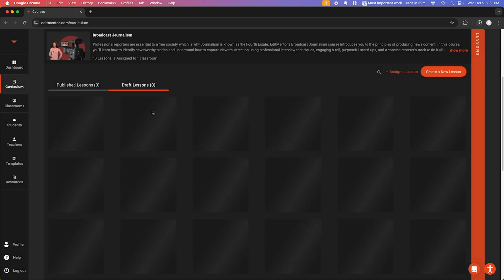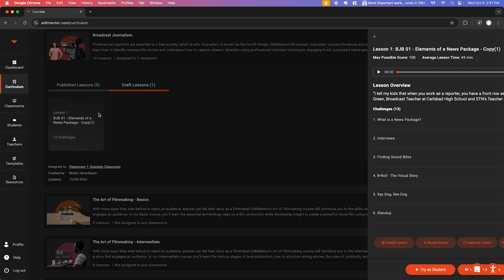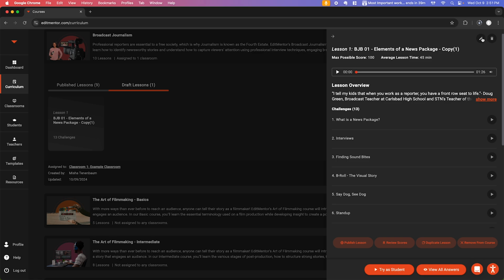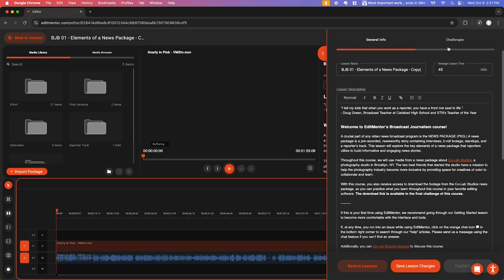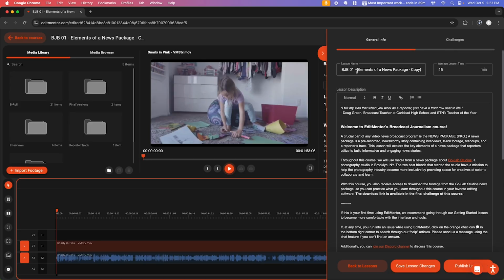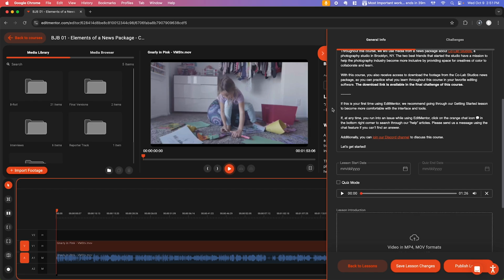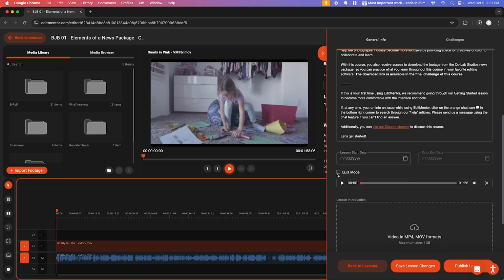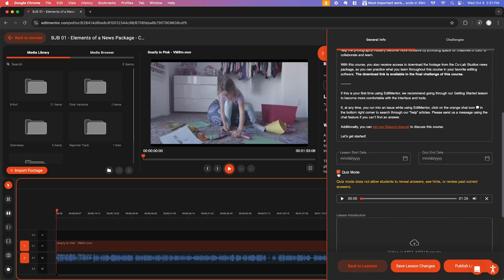EditMentor Quiz Mode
An EditMentor quiz is a type of lesson with certain assessment features turned on to challenge students. Any lesson can be turned into a quiz. Teachers can create custom quizzes by creating custom lessons.

In quiz mode, students cannot, view hints, view all possible answers, replay a challenge, or replay the quiz.

Quizzes must be completed by a due date or the student gets a zero in the dashboard.